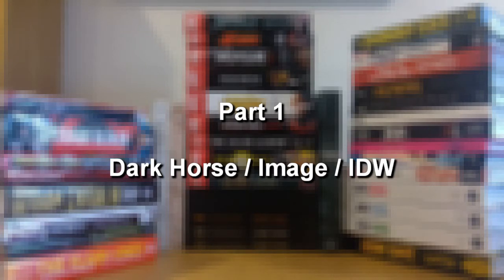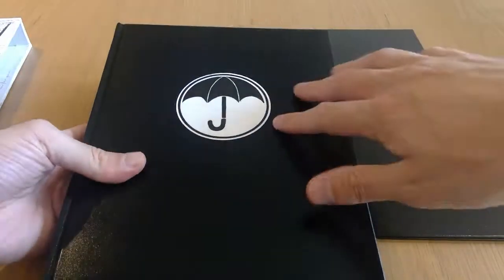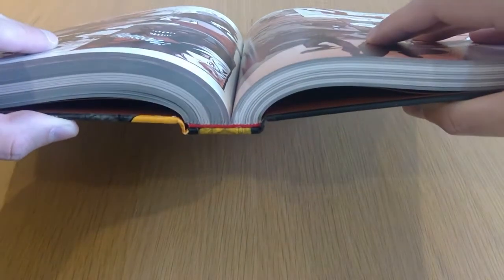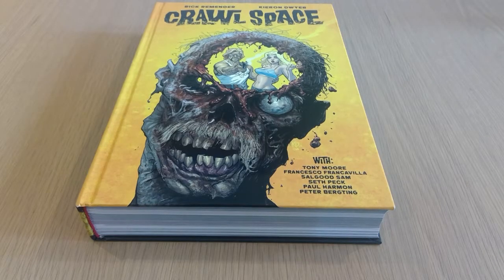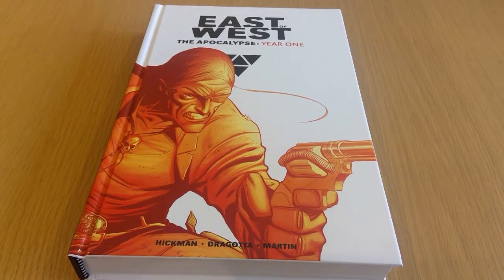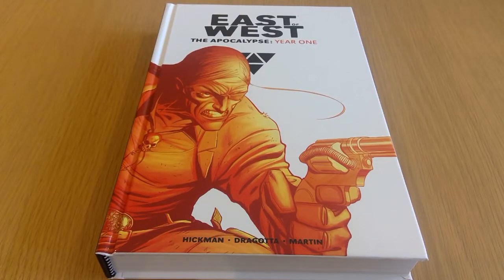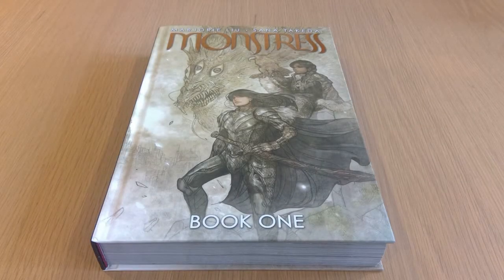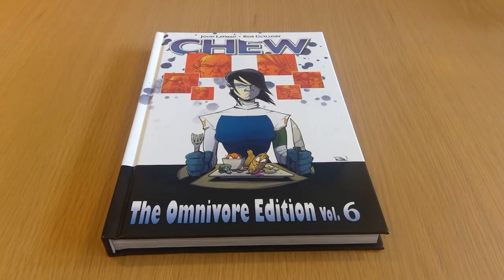Epic Lockdown Comic/Graphic Novel Haul - Part 1 - Dark Horse / Image / IDW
I decided to do a haul video of all the books I've bought during lockdown. I've had to split this into 2 parts to make it more manageable! This part covers all of the Dark Horse, Image and IDW books that I've bought.